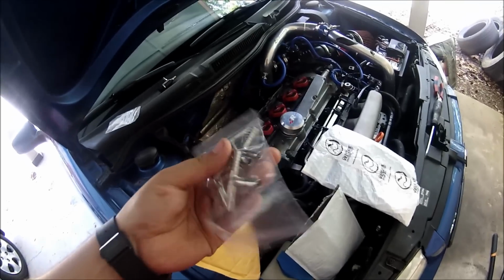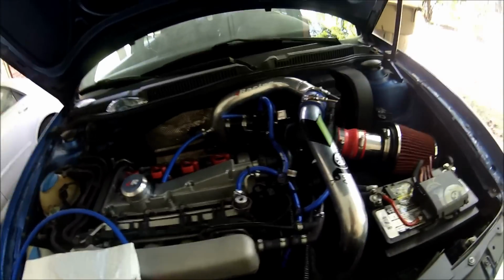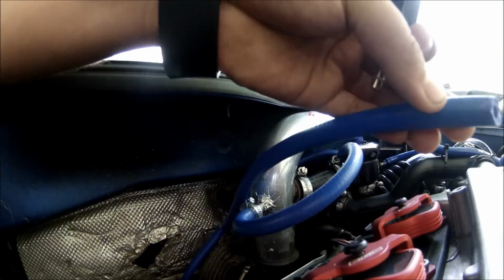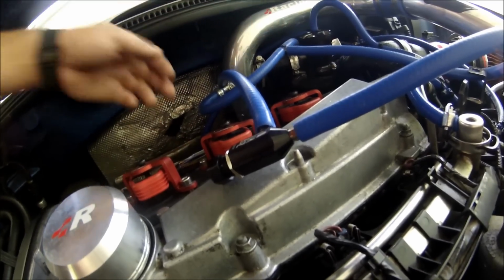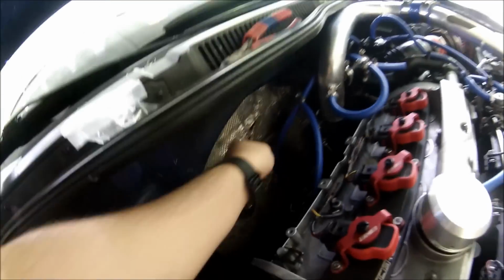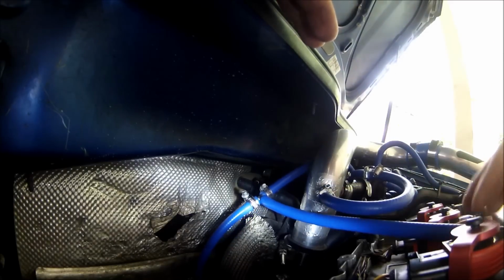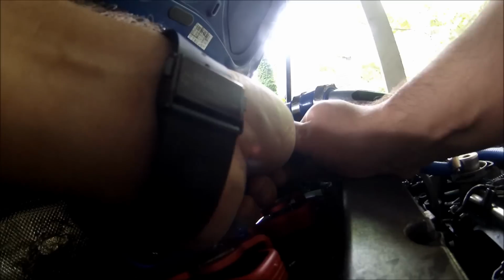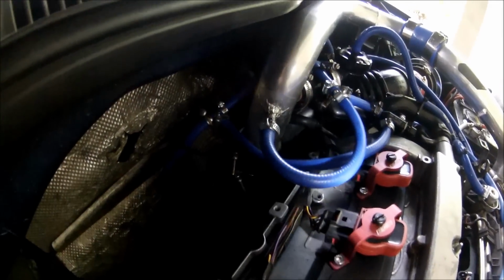HOW TO INSTALL A MANUAL BOOST CONTROLLER JETTA 1 8T AUDI EVO GOLF GTI